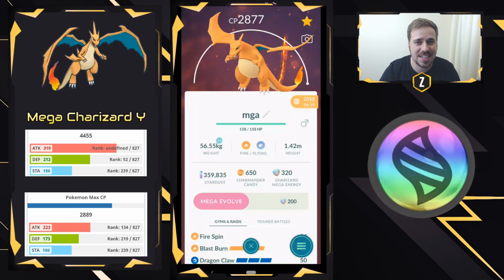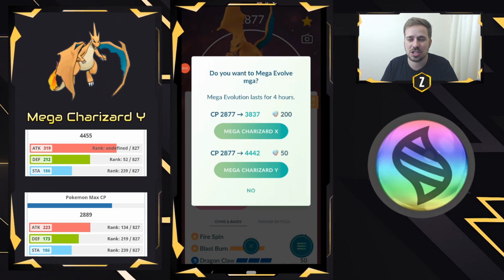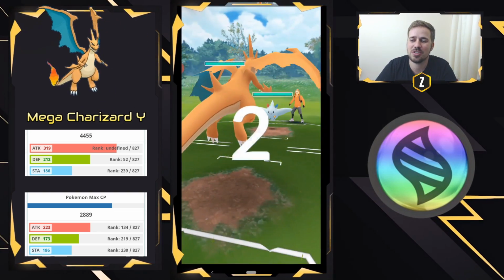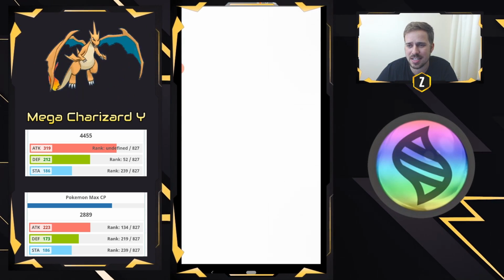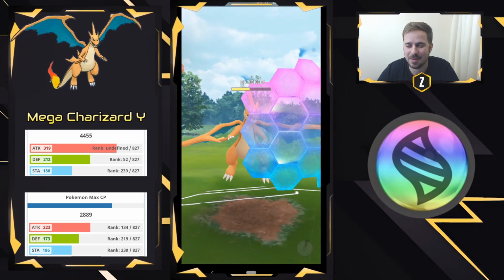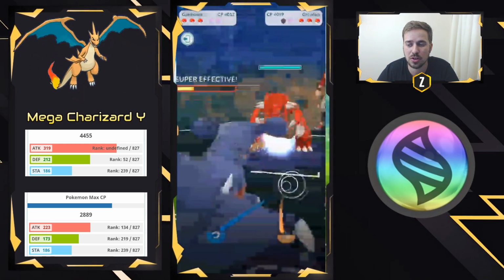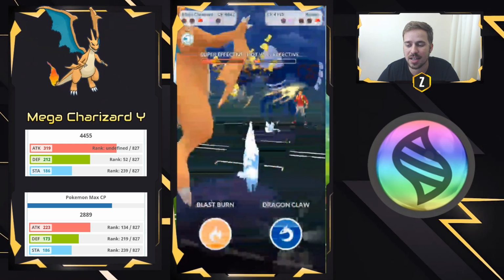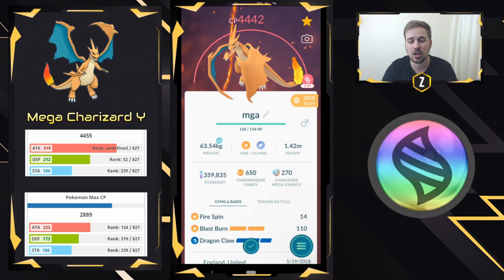The Most Powerful Mega Evolution currently in Pokémon GO | Mega Charizard Y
Mega Evolution's are finally in Pokémon GO! Today we Mega Evolve our Charizard to a Mega Charizard Y and use it in battle for Pokémon GO Master League!